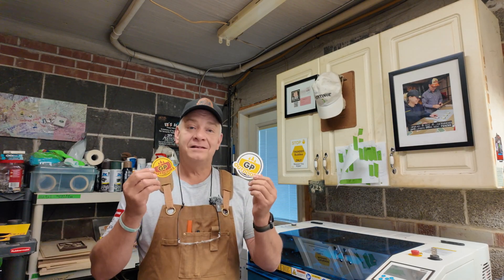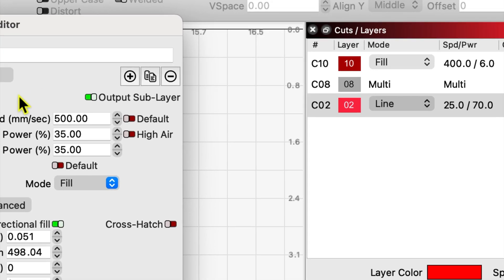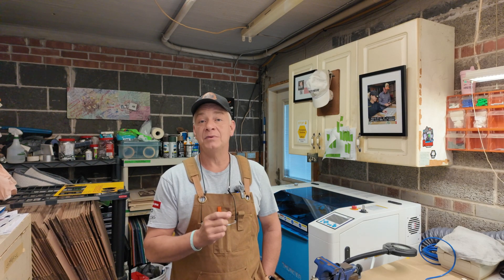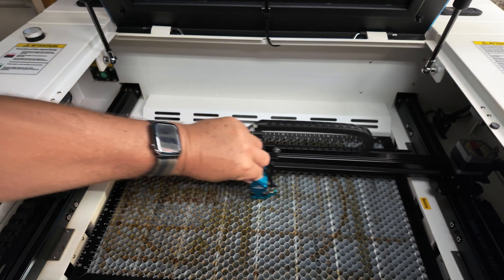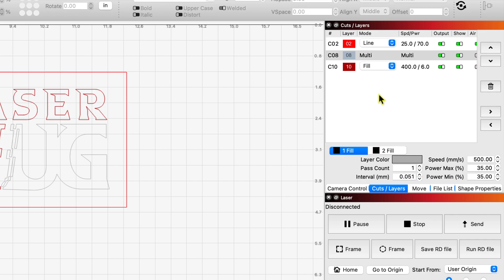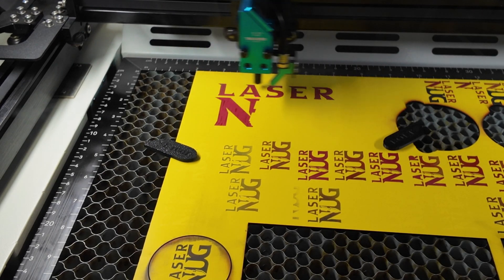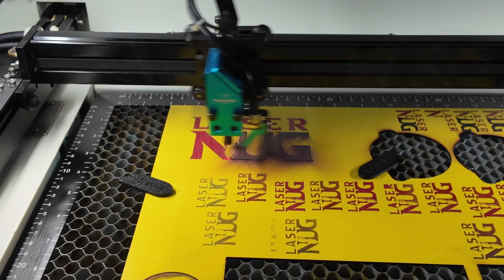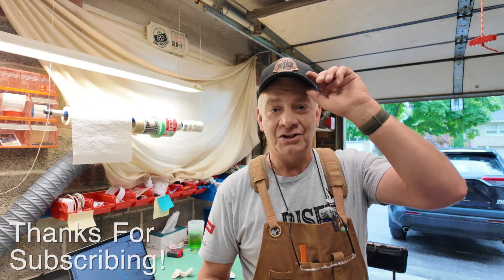QuickShot! NEW Rowmark Tri Layer Settings for Thunder Laser BOLT. 047 4K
Revised new and improved settings for the BOLT to engrave Rowmark Tri-Layer LaserMAX products. Normal bi-directional engrave settings (no CrossHatch required). Give them a try and let me know how it works for you. Cheers!

Laser NUG
Utilities /Equipment List: